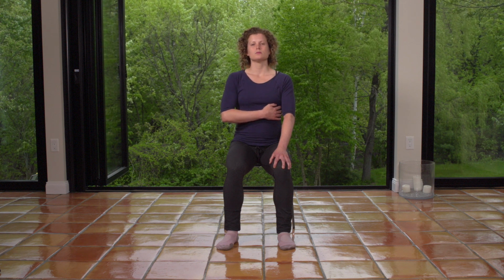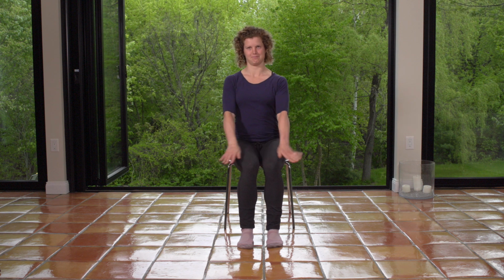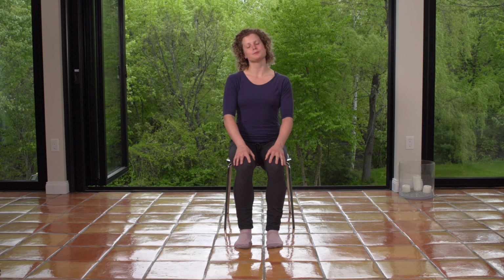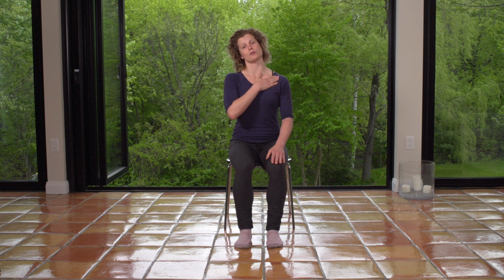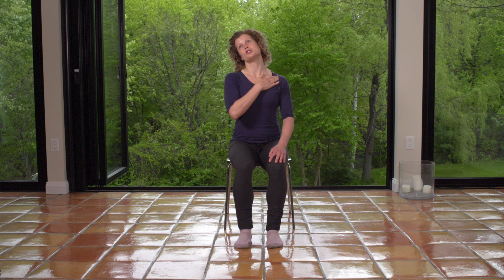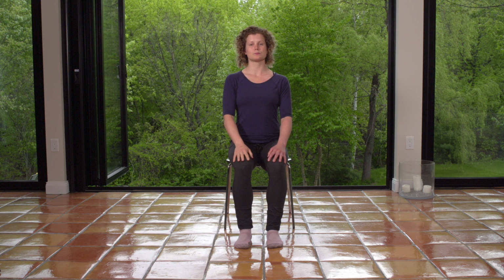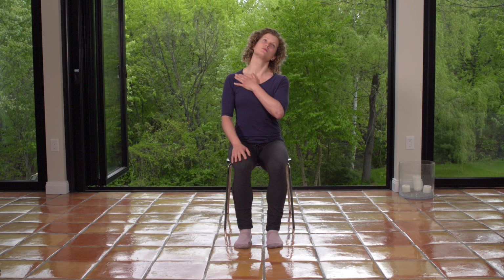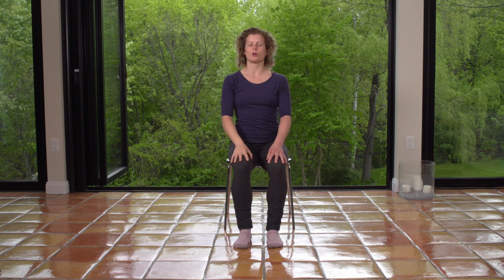YogaBreathe led by Amy Murphy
YogaBreathe is a fun and relaxing chair yoga sequence suitable for anyone but developed by the New Brunswick Lung Association and Fredericton yogi Amy Murphy to benefit respiratory patients!

While good progress has been made in the incidence of many lung diseases, the number of people with chronic obstructive pulmonary disease (COPD) continues to rise. COPD is the second leading cause for hospital admissions, after births. Many people with lung disease can lead a better life if they practice gentle exercises that are focused on breathing, and doctors recommend gentle exercise for COPD patients especially.

For more information on in-person YogaBreathe classes, please contact New Brunswick Lung Association Director of Health Promotion Barbara Walls, at or , Ext. 107

Special Thanks to Arthur Thomson, Amy Murphy and Chantal Babineau